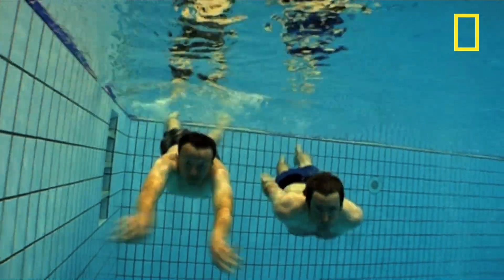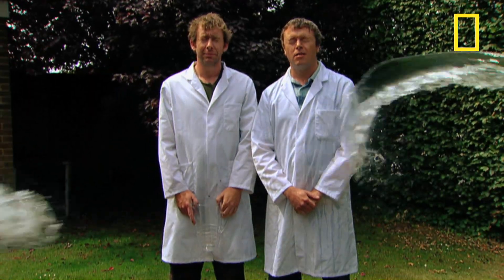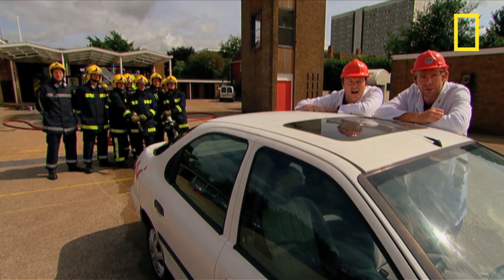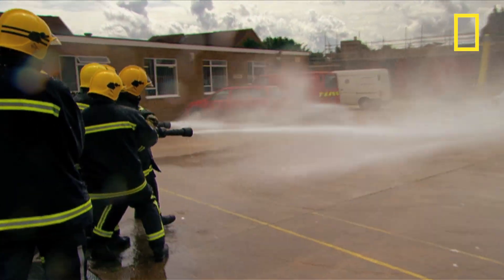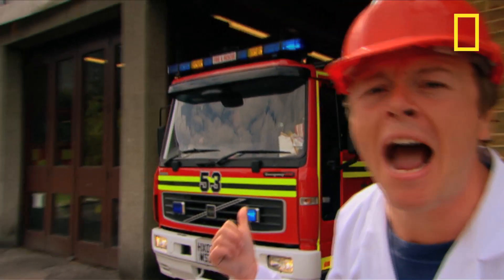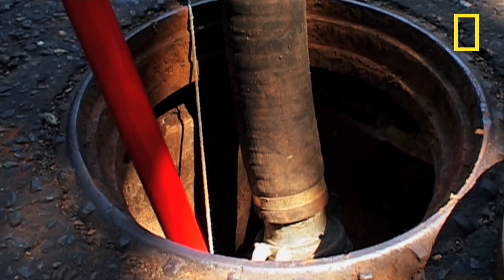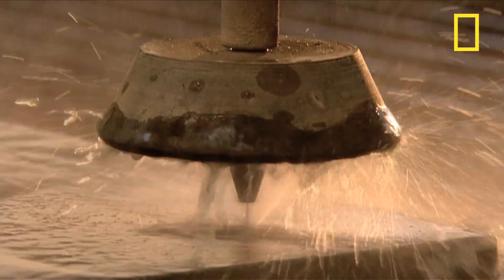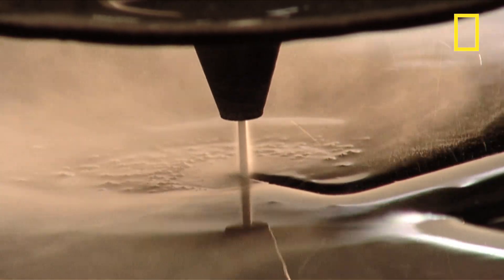Power of Water Pressure | I Didn't Know That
Richard Ambrose and Jonny Phillips find out what it's like to be under a lot of pressure when they are blasted by the force of water.